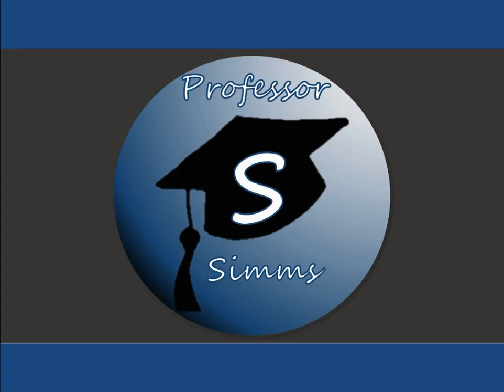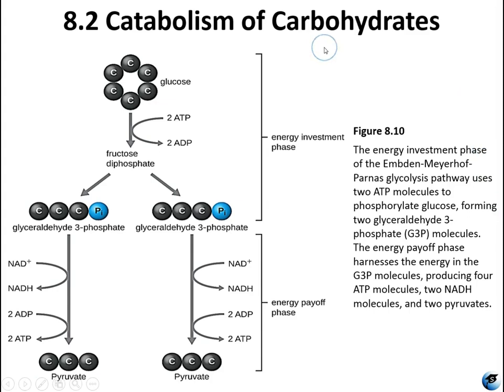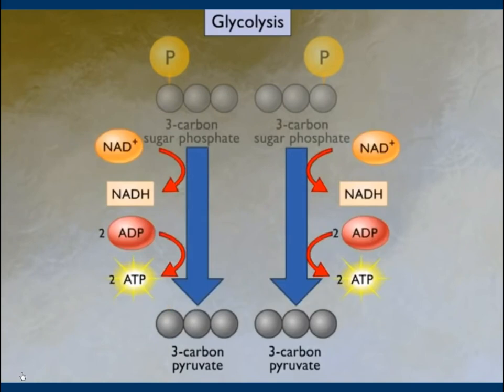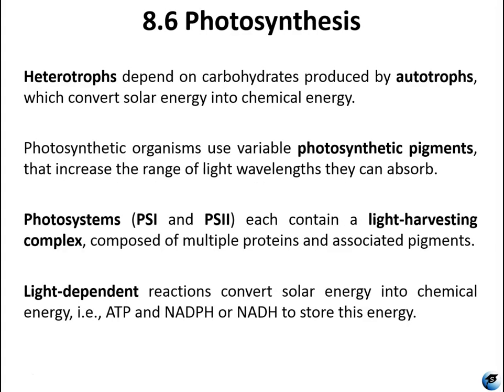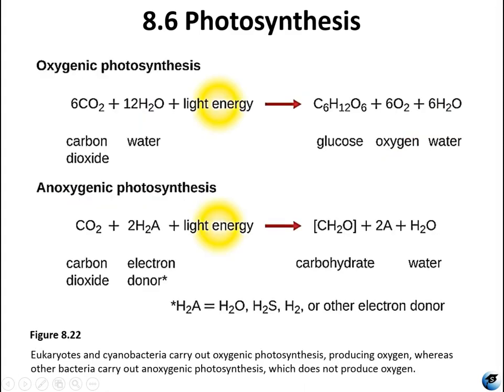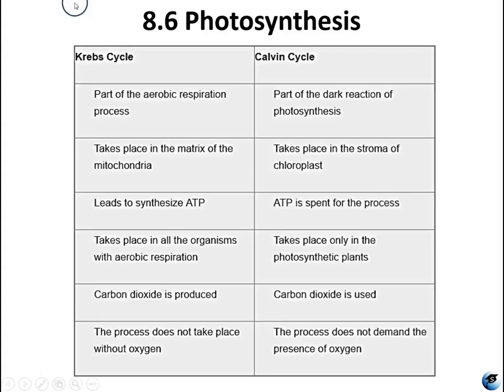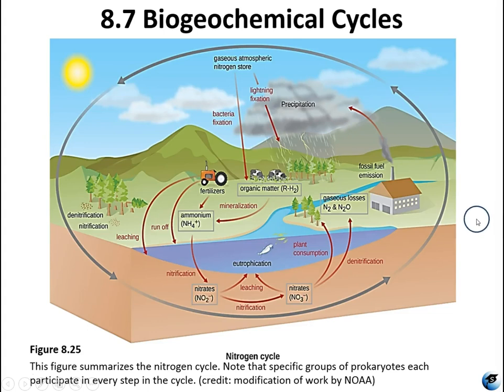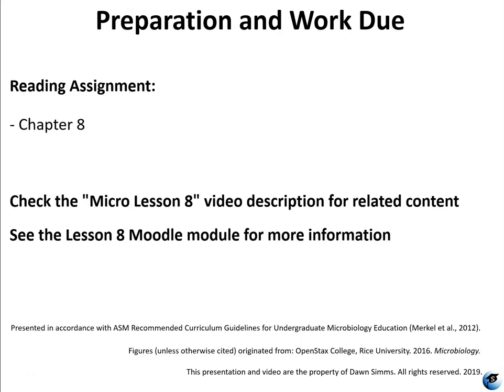Micro Lesson 8: Carbohydrate, Lipid, & Protein Catabolism, Photosynthesis, & Biogeochemical Cycles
Jump to Topics:
0:26 Learning Objectives
1:00 Catabolism of Carbohydrates
11:57 Catabolism of Lipids and Proteins
13:20 Photosynthesis
23:39 Biogeochemical Cycles
31:15 Preparation and Work Due